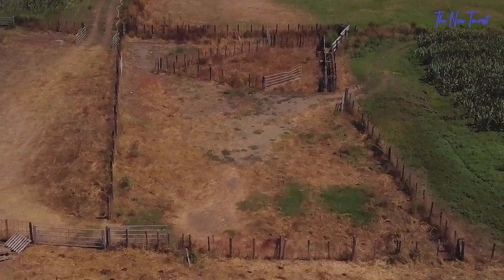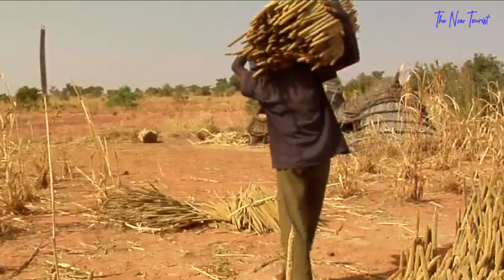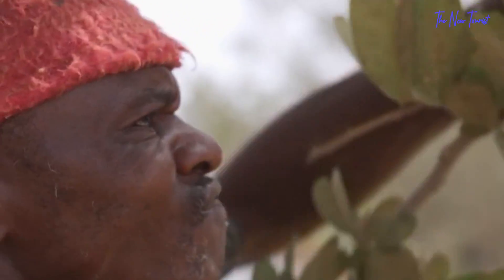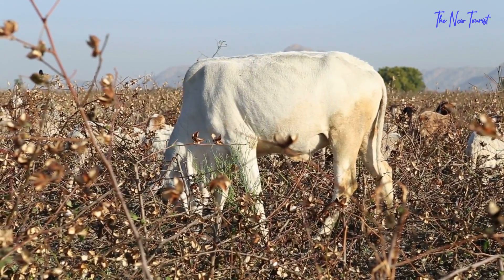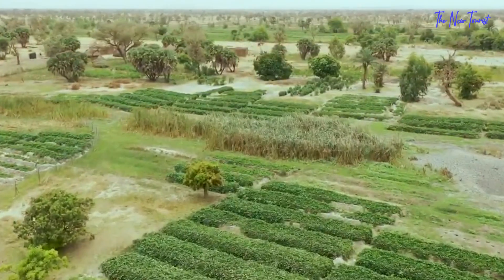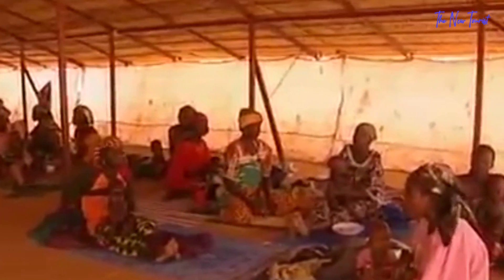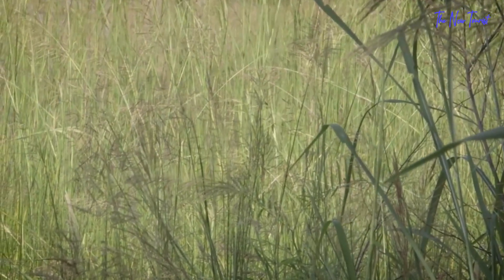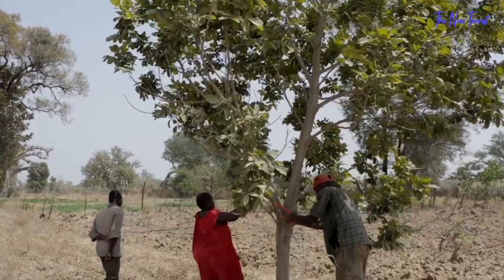How The Sahara Desert Is Turning Into A Farmland.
HOW THE SAHARA DESERT IS TRANSFORMING INTO AN OASIS.

There is a green revolution in the Sahara desert, a hostile takeover of the once barren and dry land. This has been possible by the introduction of Farmer Managed Natural Regeneration or F.M.N.R, a technique that aims to reverse the worst effects of desertification. Farmer Managed Natural Regeneration is a low-cost land restoration strategy that increases food and timber output while also enhancing climate resilience among impoverished subsistence farmers. The Farmer Managed Natural Regeneration, which began in Niger in nineteen eighty-three, is a type of coppicing and pollarding that draws on traditional techniques and is attentive to regional differences.

Farmers use F.M.N.R systems to conserve and regulate the growth of trees and shrubs that naturally regenerate in their fields from rootstock or seeds spread by animal dung. Farmers can easily and affordably increase the number of trees in their fields by using F.M.N.R. The country responsible for most of today's active application of F.M.N.R is Niger. Niger has been through a lot of agricultural woes and this looks like its best chance at redemption. Between the nineteen fifties and nineteen eighties, the nearly complete removal of trees and bushes in Niger's agricultural zone had disastrous implications. Droughts, strong winds, high temperatures, barren soils, pests, and illnesses all exacerbated the impact of deforestation on crops and cattle.

 These issues, when combined with high population increase and poverty, resulted in chronic hunger and occasional acute famine. In nineteen eighty-one, the entire country was suffering from significant environmental degradation; an already difficult landscape was transforming into a desert, and people were under extreme stress. Gathering low-quality firewood and building supplies took up an increasing amount of time. Women had to trek for miles to gather little branches and millet stalks; cattle and goat excrement were used as fuel. This lowered the amount of fodder available for cattle and the amount of manure that could be used as fertilizer. People would dig up the roots of the few surviving protected trees in the dead of night.

Crops were affected by 60 to 70-kilometer per hour gusts and stressed by higher temperatures and reduced humidity without the protection of trees. Crops were also harmed by sandblasting and burying during wind storms. In some cases, farmers had to replant crops up to eight times in one season. Crop damage was severe, and natural pest predators had vanished along with the trees. Traditional reforestation methods, such as cultivating tree seedlings in nurseries and putting them out, have failed.

The adoption of Farmer Managed Natural Regeneration was sluggish at first. A few people attempted it but were mocked. The F.M.N.R-protected trees were frequently chopped down and stolen. Following extensive radio coverage of deforestation in the Maradi region of the country in nineteen eighty-four, a shift in thinking occurred. This was followed by a severe drought and famine across the country, reinforcing the link in people's thoughts. Communities were compelled to practice F.M.N.R on their farmland during the famine and as part of a food-for-work scheme. People in an entire district were leaving trees on their farms for the first time. A total of 500,000 trees were saved. Many individuals were surprised to discover that their crops thrived under the shade of the trees. Having excess wood for domestic use and sale helped everyone. Unfortunately, nearly two-thirds of the trees were cut down when the food-for-work program ended! However, a 12-month district-wide exposure to the benefits of F.M.N.R was adequate to introduce the concept and alleviate concerns about growing trees alongside crops. Farmers gradually began to conserve trees once more, and F.M.N.R became a regular practice. This new strategy spread largely from farmer to farmer over 20 years, and today five million hectares of farmland have been re-vegetated. This remarkable success occurred in one of the world's poorest countries, with no government or non-governmental investment in the forestry sector. The F.M.N.R grew from a project to a movement in a matter of months.

FOOTAGE licensed through Storyblocks